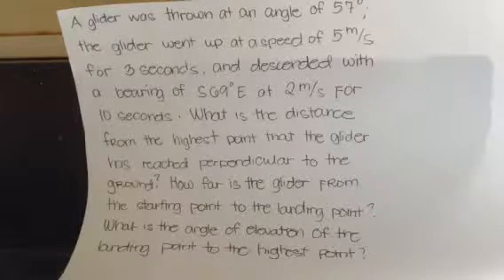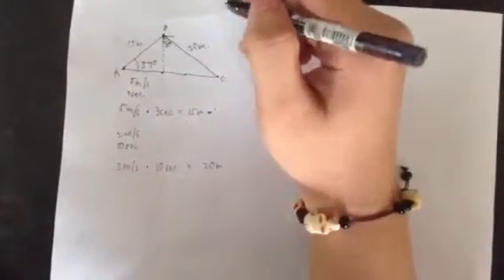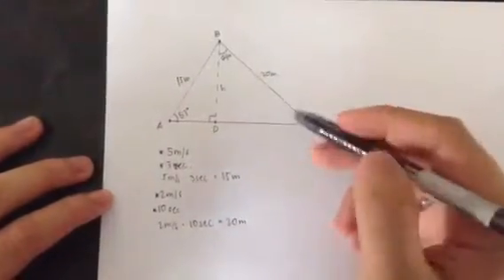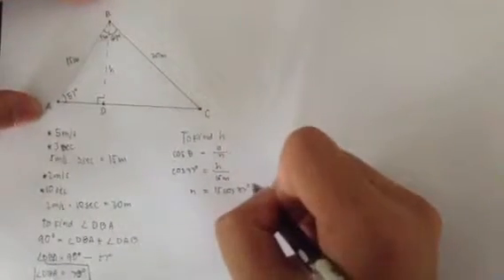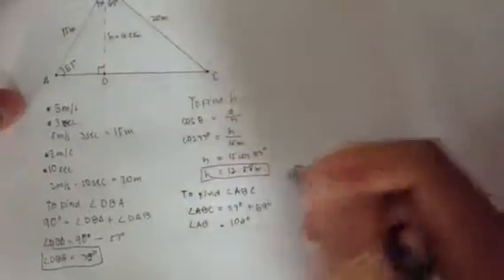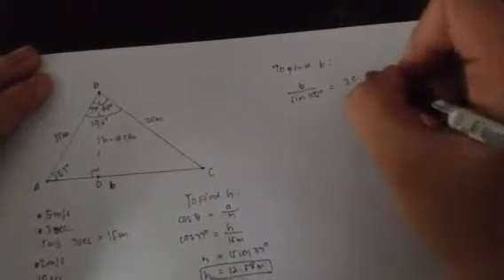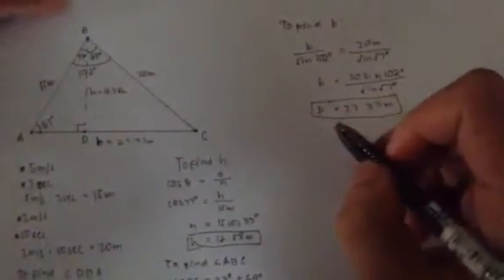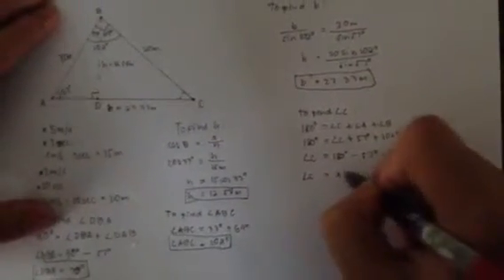The air glider - Trigonometry problem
A project to be passed